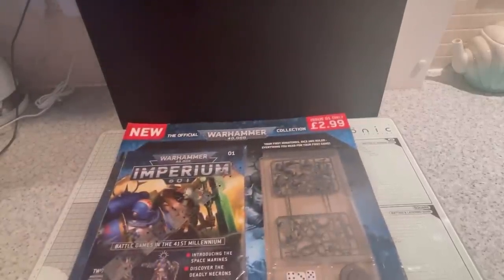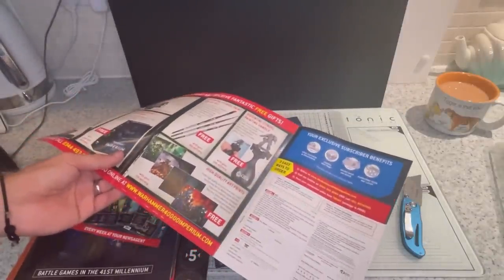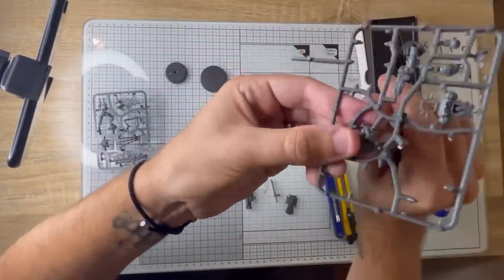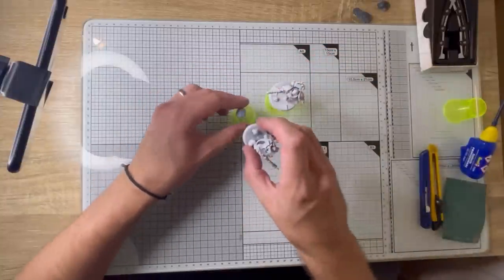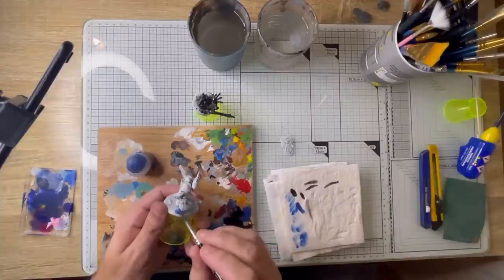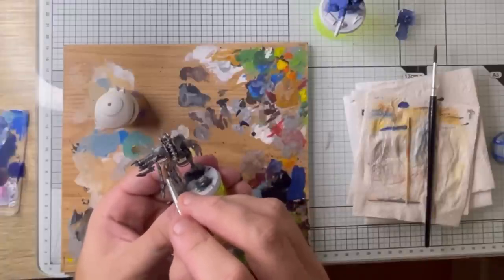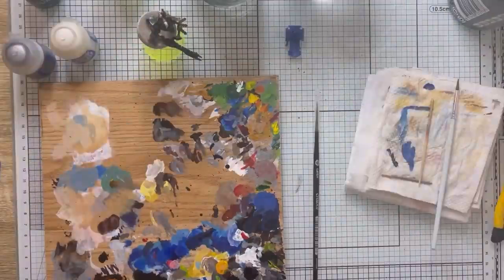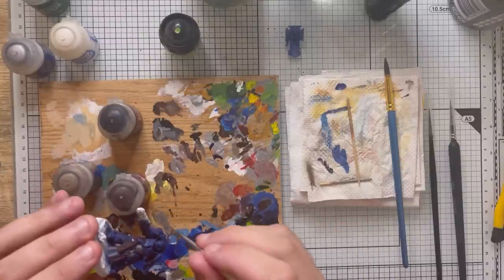Warhammer 40k Imperium Issue 1 - Review and Painting Tutorial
The first issue is here!
Let’s open it up and see what’s inside.
Painting tutorial for the first two models
The Necron Royal Warden and the Space Marine Primaris Captain.